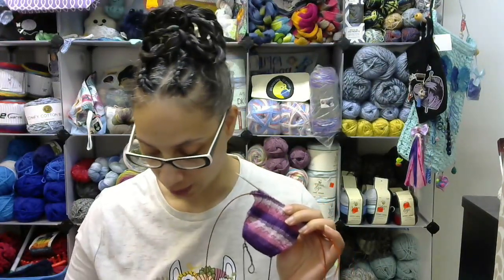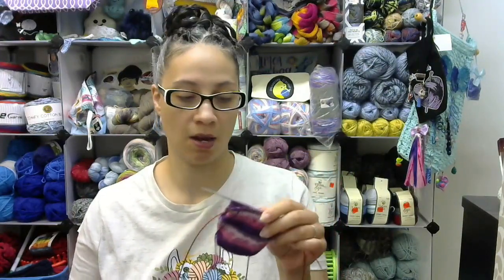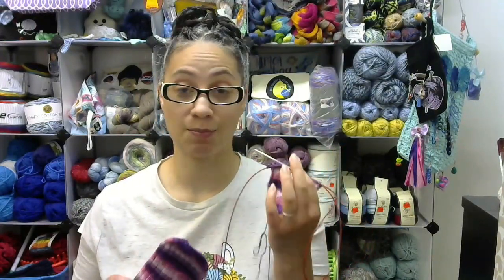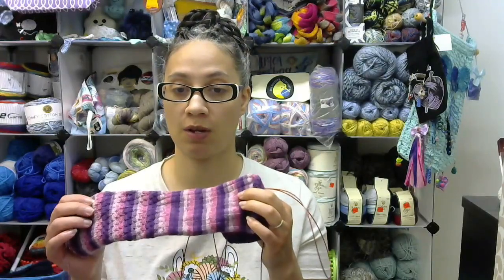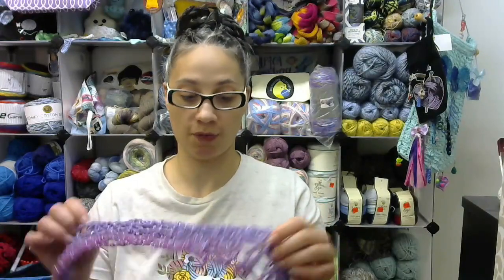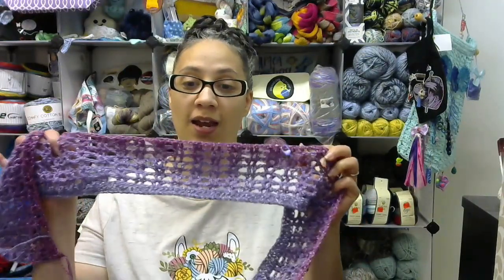JulyMakes2022 WIPs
Hello in this video I share about a challenge hosted by Jeanette@doycreations It's about keeping track of the WIPs and projects that you finish in July.  I will link her video below for more details.